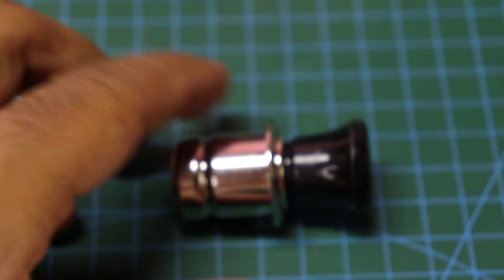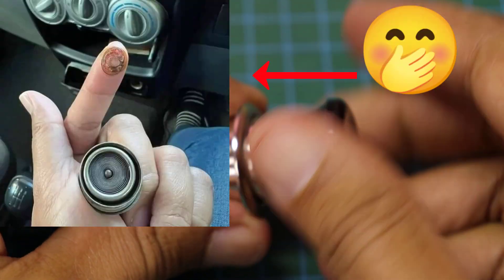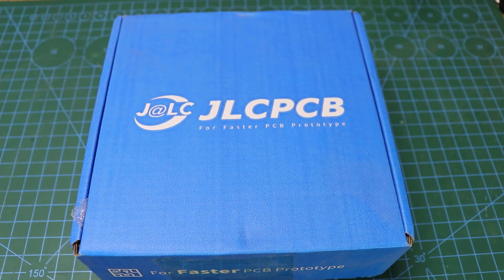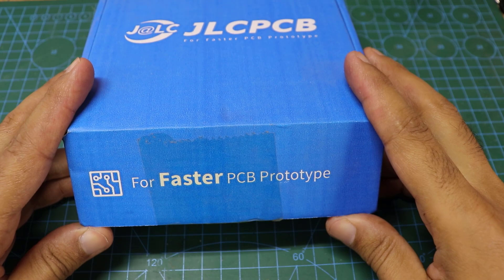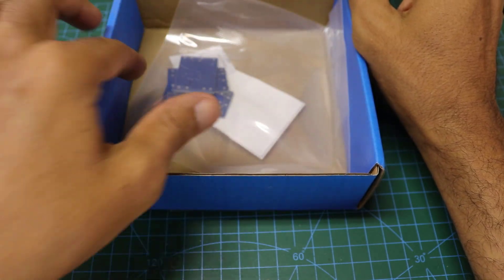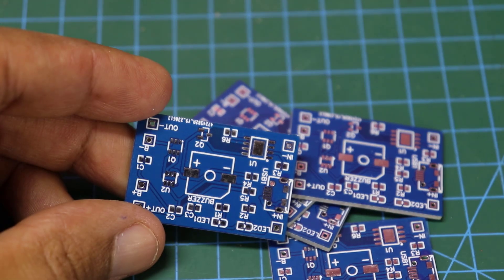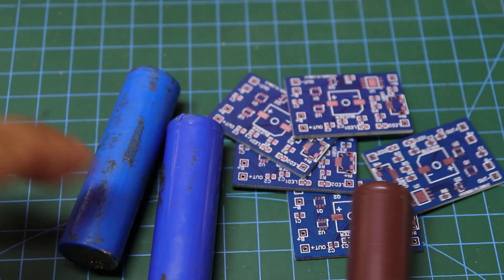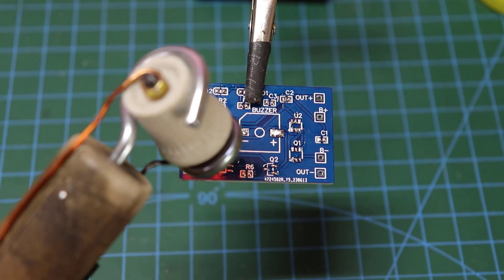soldering and desoldering SMD components using a Car Lighter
JLCPCB 1-20 layer PCB from $2, Sign up to Get $54 Coupons Available for PTFE Teflon, Rogers, Copper Core, Aluminum and FR-4 PCB Assembly and 3D Printing at a Rock-bottom Price too.